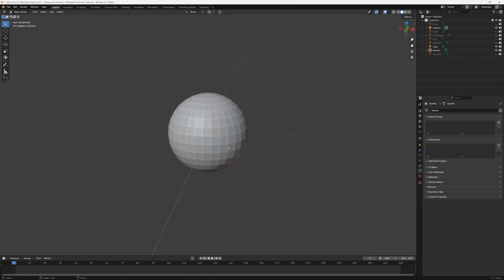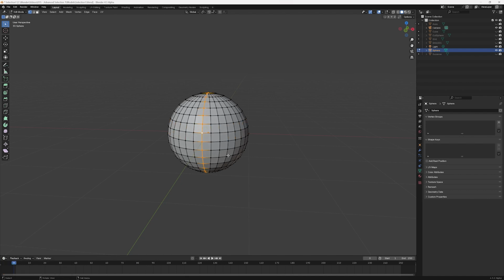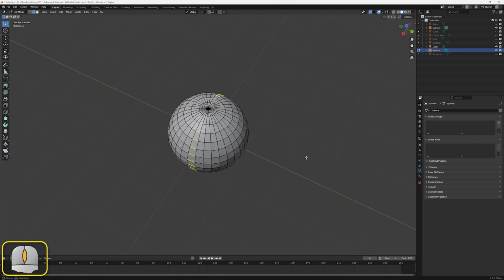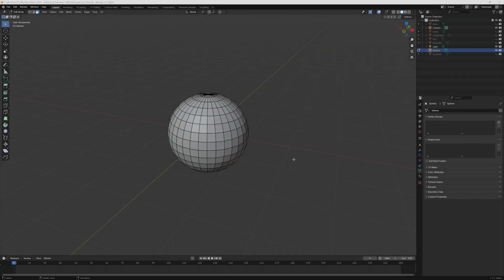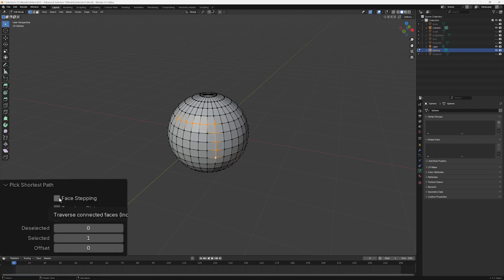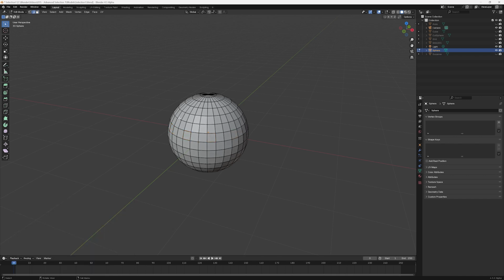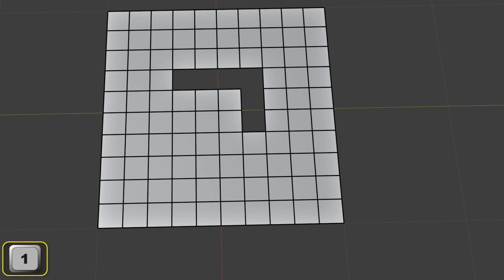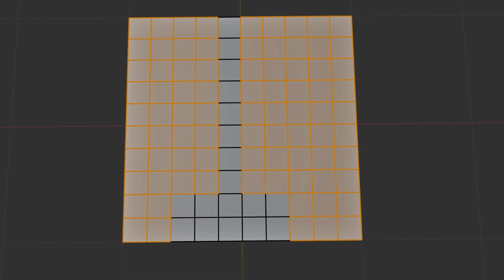Blender for Beginners: Edit Mode Selection (Part 1)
Edit Mode selection uses the same selection options as we saw in Object Mode. But, in addition, it has many more choices available to us. In this and the next two videos, we look at the Select menu's many options.